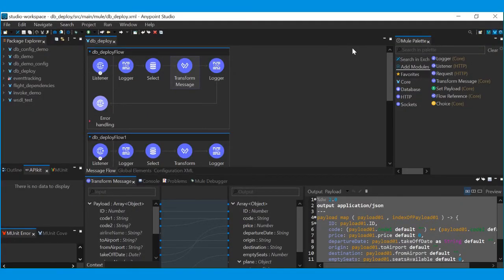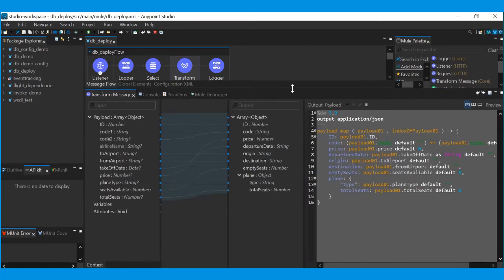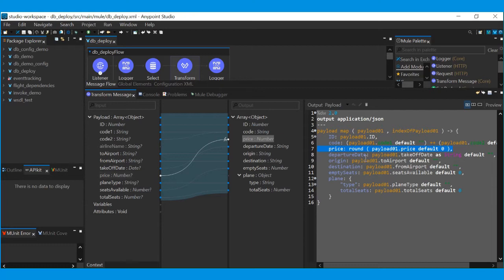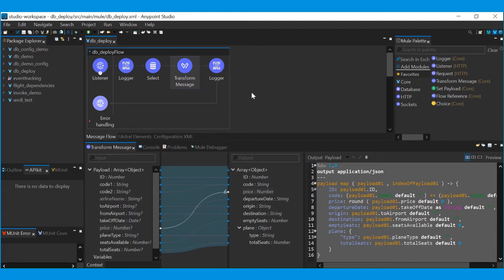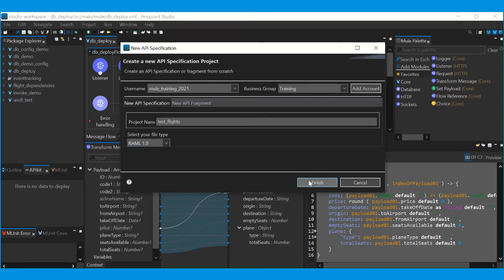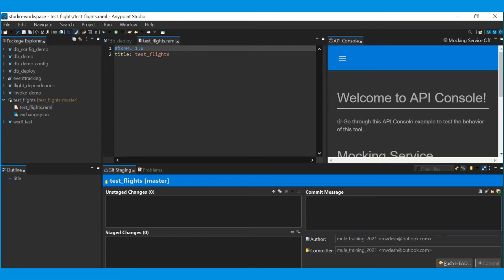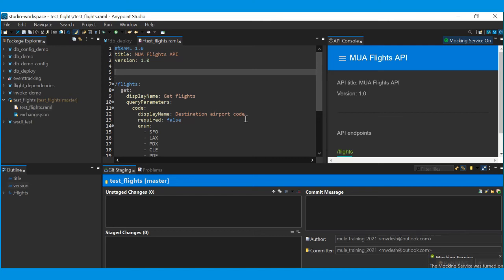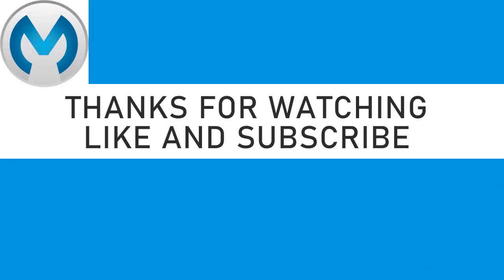New Features in MuleSoft Anypoint Studio 7.9.0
Anypoint Studio 7.9 enables users to use a dark theme, and upgrades its underlying infrastructure to Eclipse 4.18 and Java 11, adding official support for macOS Big Sur.

This version also introduces improvements for Dataweave code experience and enhanced macOS experience by notarizing Studio as a macOS application.